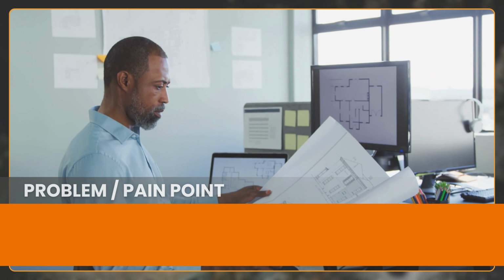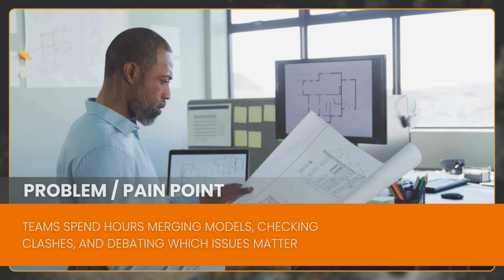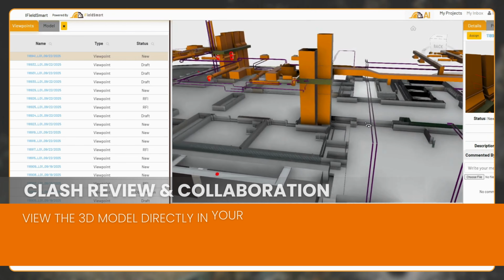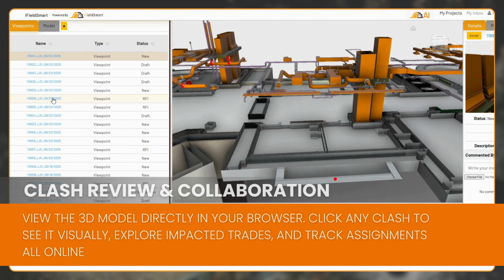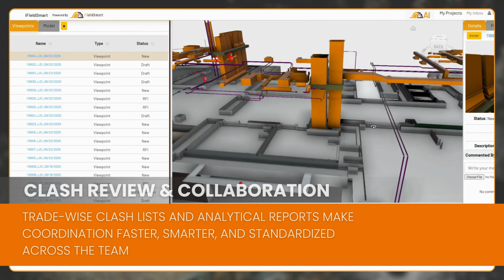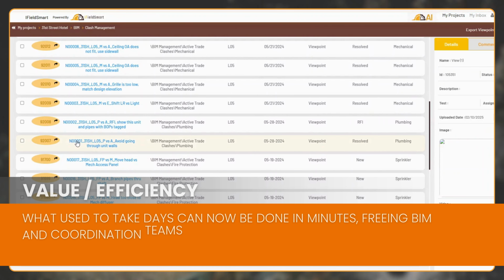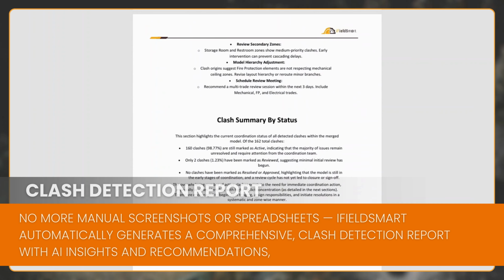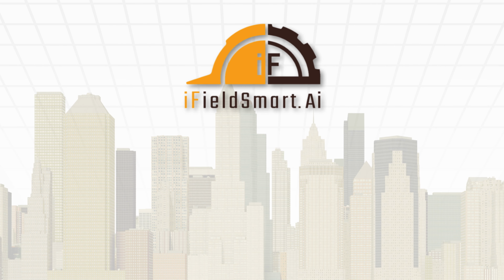iFieldSmart AI-Automated Clash Detection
Manual clash detection is slow, error-prone, and often requires expensive software. With iFieldSmart, you can run clash detection entirely online — no Navisworks, no installs, and no technical barriers.

Upload your trade models, run the AutoClash test, and get a comprehensive Automated Clash Report in minutes. Review clashes in 3D, explore impacted trades, track assignments, and collaborate smarter — all directly in your browser.

Save time, reduce errors, and accelerate project coordination with AI-powered insights and actionable recommendations.

Key Features:

Web-based clash detection — no software installation needed

Automated 3D clash reports with AI insights

Visualize clashes by trade and category

Faster collaboration and decision-making

Ready-to-share reports for teams of any size

Learn more & get started: [Your Website/CTA Link]